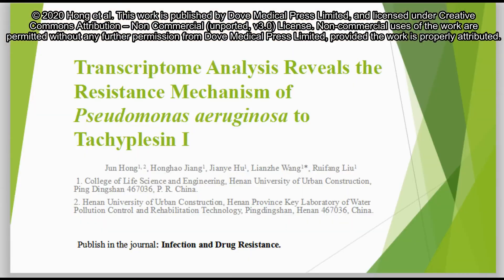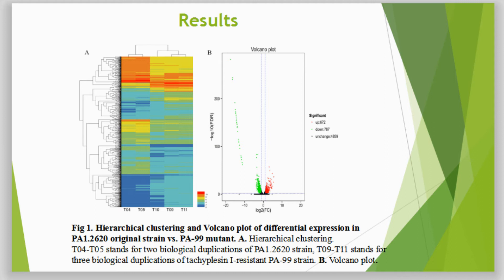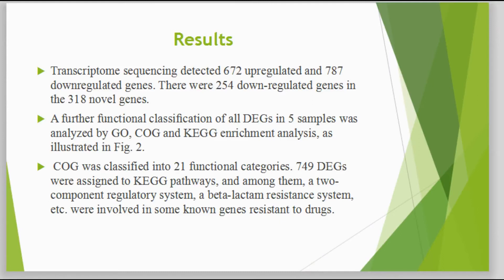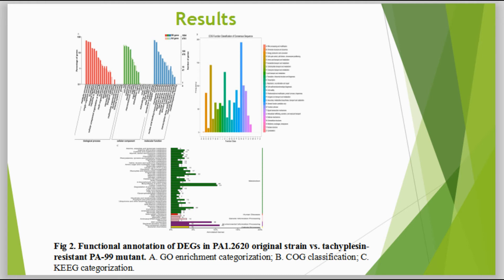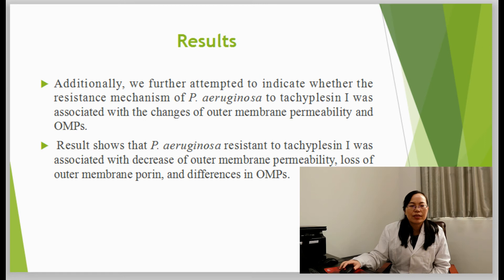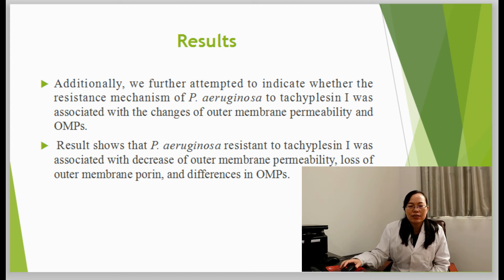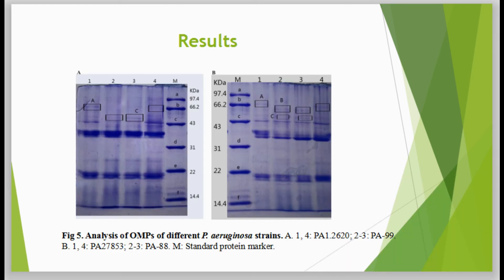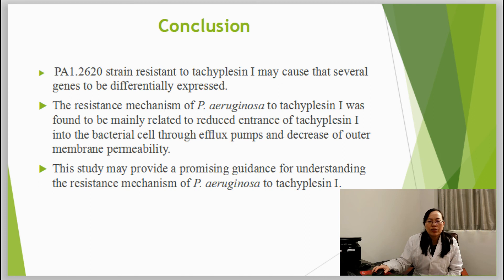Pseudomonas aeruginosa resistant to Tachyplesin I - Video Abstract ID 226687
Video abstract of original research paper &ldquo;Transcriptome Analysis Reveals the Resistance Mechanism of Pseudomonas aeruginosa to Tachyplesin I&rdquo; published in the open access journal Infection and Drug Resistance by Hong J, Jiang H, Hu J, et al.

Background: Tachyplesin I is a cationic antimicrobial peptide with a typical cyclic antiparallel &beta;-sheet structure. We previously demonstrated that long-term continuous exposure to increased concentration of tachyplesin I can induce resistant Gram-negative bacteria. However, no significant information is available about the resistance mechanism of
Pseudomonas aeruginosa (P. aeruginosa) to tachyplesin I.
Materials and Methods: In this study, the global gene expression profiling of P. aeruginosa strain PA-99 and P. aeruginosa CGMCC1.2620 (PA1.2620) was conducted using transcriptome sequencing. For this purpose, outer membrane permeability and outer membrane proteins (OMPs) were further analyzed.
Results: Transcriptome sequencing detected 672 upregulated and 787 downregulated genes, covering Clusters of Orthologous Groups (COGs) of P. aeruginosa strain PA-99 compared with PA1.2620. Totally, 749 differentially expressed genes (DEGs) were assigned to 98 Kyoto Encyclopedia of Genes and Genomes (KEGG) pathways, and among them, a two-component regulatory system, a beta-lactam resistance system, etc. were involved in some
known genes resistant to drugs. Additionally, we further attempted to indicate whether the resistance mechanism of P. aeruginosa to tachyplesin I was associated with the changes of outer membrane permeability and OMPs.
Conclusion: Our results indicated that P. aeruginosa resistant to tachyplesin I was mainly related to reduced entry of tachyplesin I into the bacterial cell due to overexpression of efflux pump, in addition to a decrease of outer membrane permeability. Our findings were also validated by pathway enrichment analysis and quantitative reverse transcription polymerase chain reaction (RT-qPCR). This study may provide a promising guidance for understanding
the resistance mechanism of P. aeruginosa to tachyplesin I.